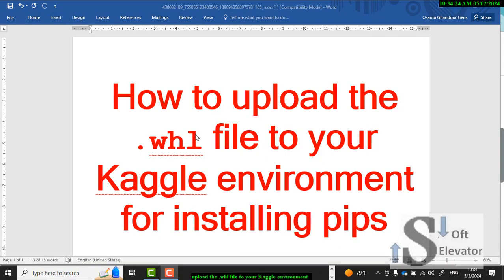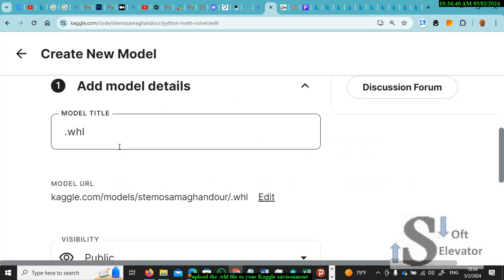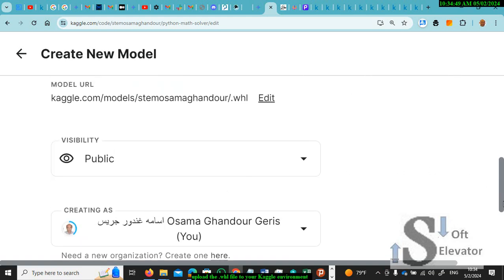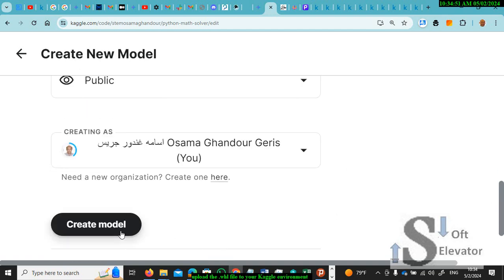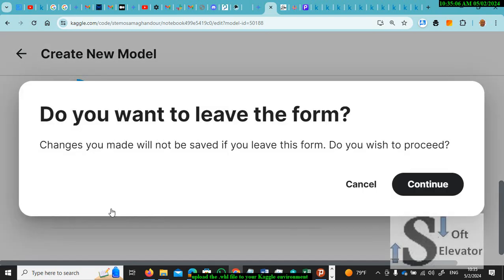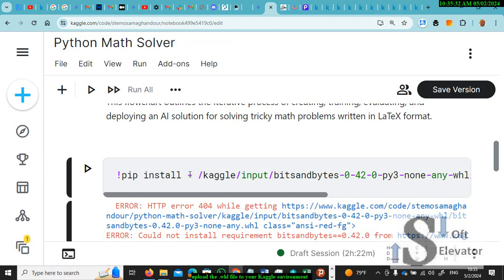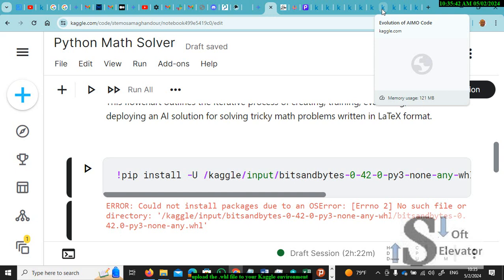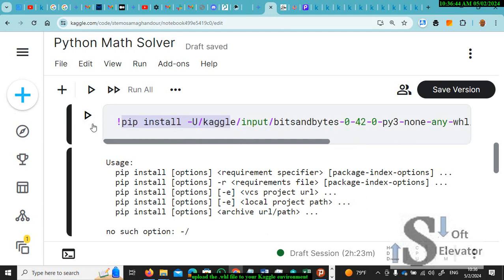How to Upload the wh1 file to your Kaggle environment for installing pips